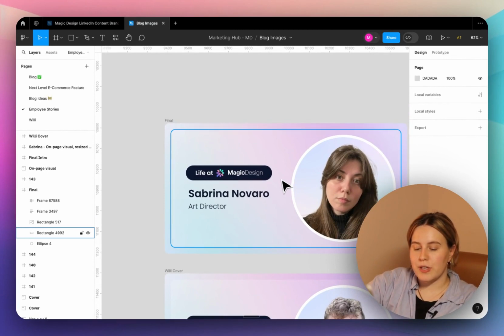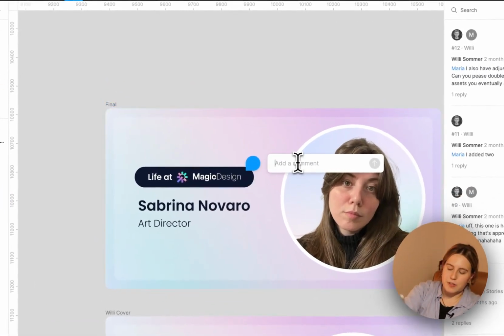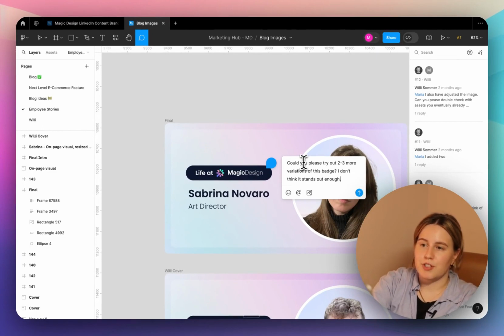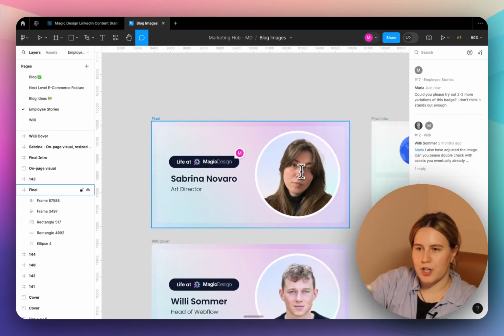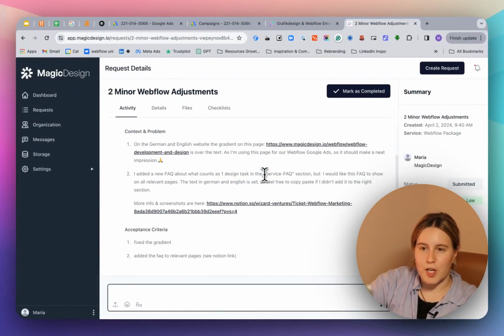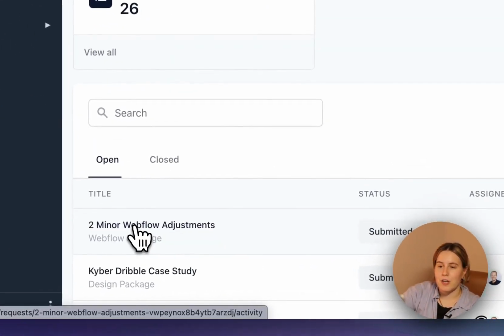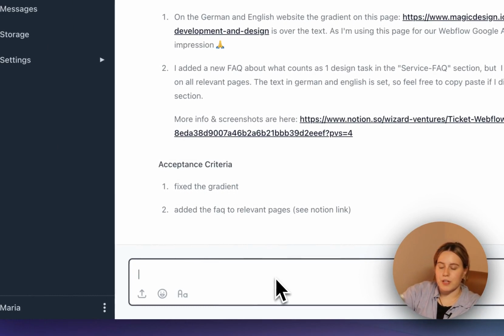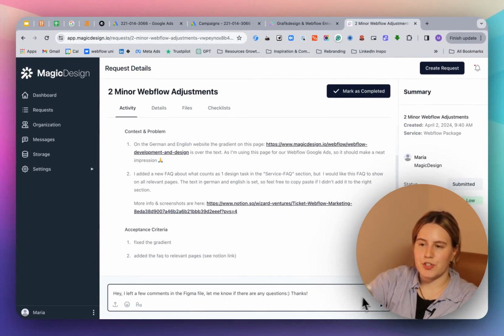How to leave comments in Figma?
This is a great feature that allows for clear feedback & collaboration with our clients 🙏

[ my tech ]
👉 All of my favourite gear and other products:

Do you work at a growing Startup or Scaleup and need Design support or a new Webflow website?

It's a design subscription that lets you upload unlimited design & webflow tasks that the team tackles one by one. The turnaround is super fast (under 48 hours) and revisions are included in the monthly price ❤️

[ about me ]
Hello👋, my name is Maria. I make content about organising work/life with Notion & Digital Marketing. I have a first MSc in Digital Marketing Strategy from Trinity College Dublin & work as a Digital Marketing Manager at a design startup in Berlin (my first full-time role!). I am also a Notion Ambassador - if you are in need of a specific template related to Marketing or productivity, let me know!